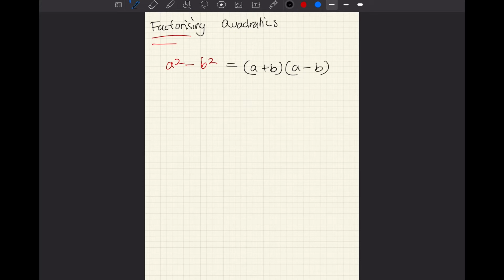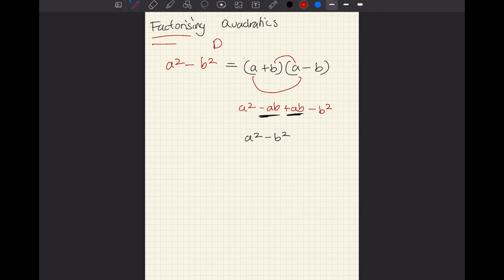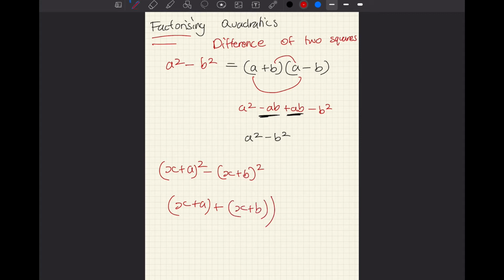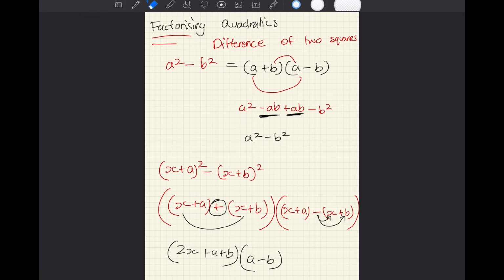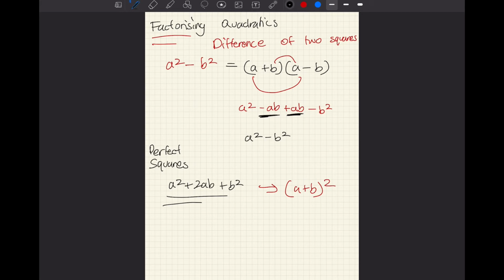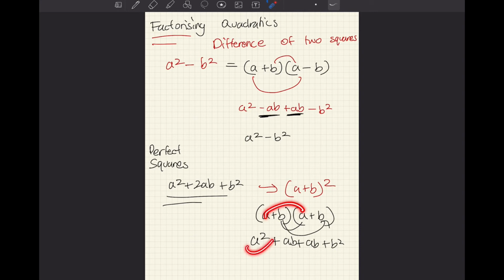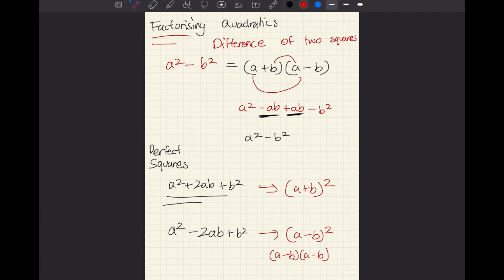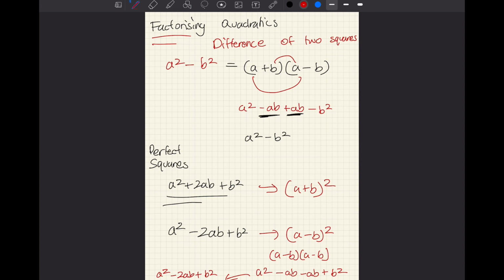Common forms of factorised Quadratics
Go to ansr-me.com to vote for next week’s class. In this video, we will look at the basics on factorising, and look at: difference of two squares and perfect squares (with both positive and negative second coefficients).